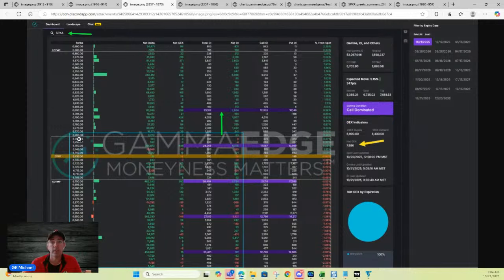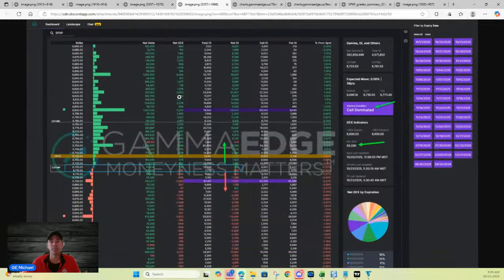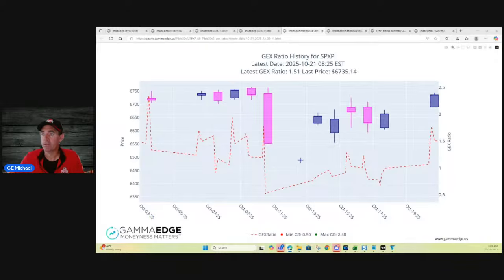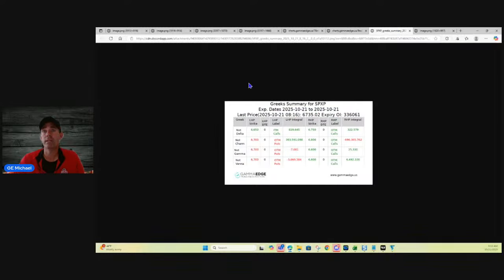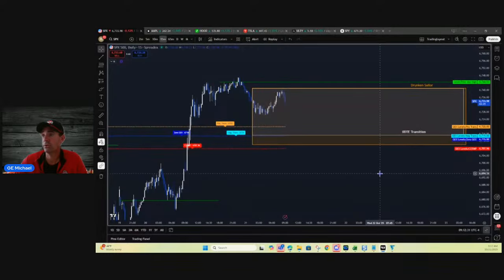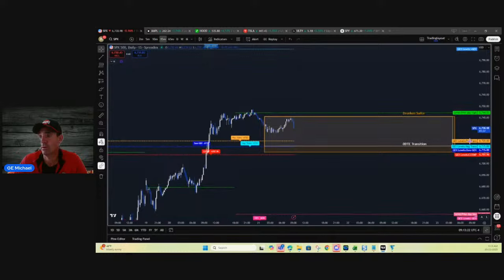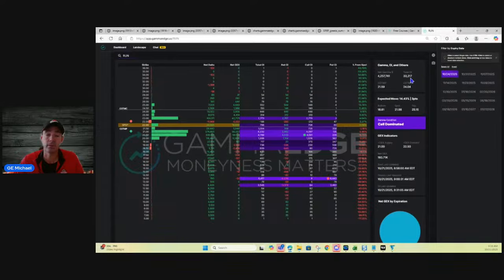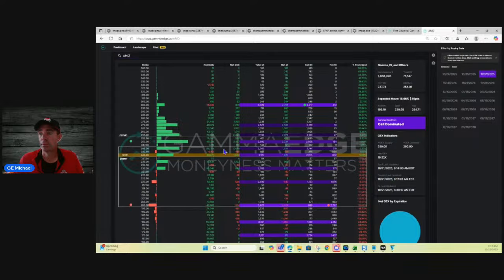Pre Market Prep 9am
Join us for our full morning routine:

- Real-time Q&A